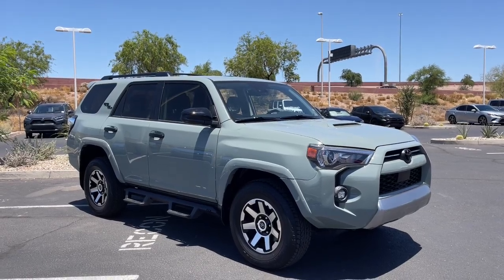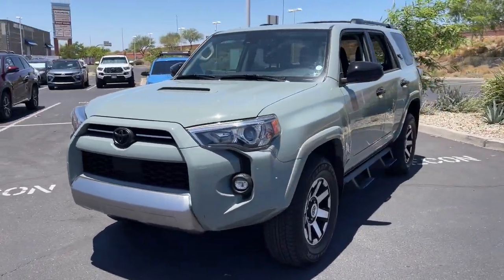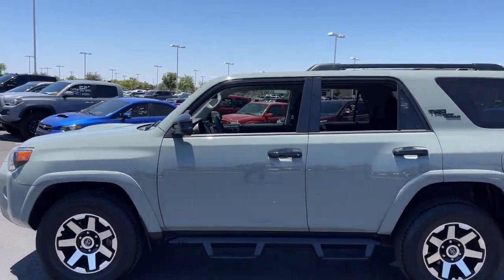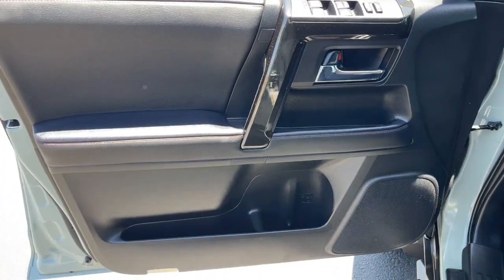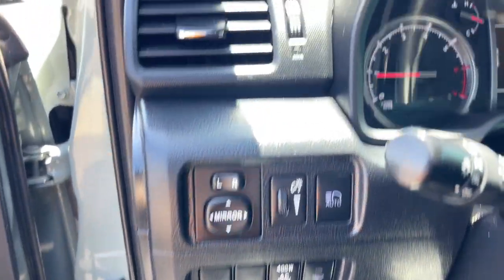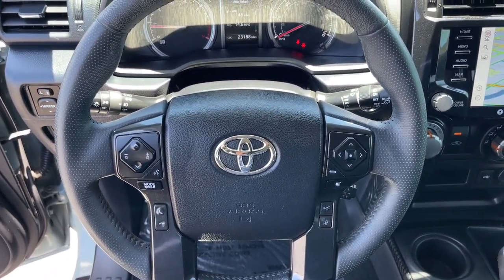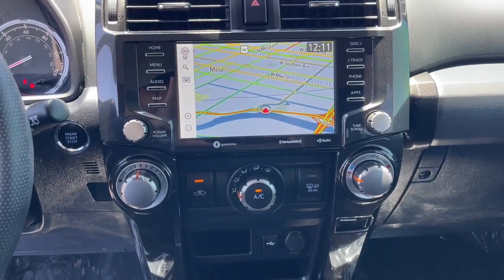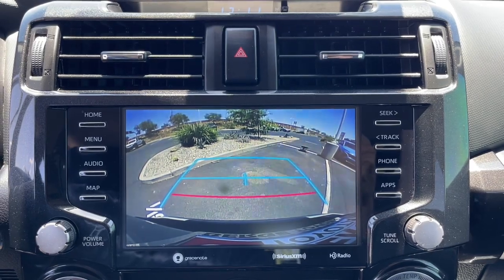2022 Toyota 4Runner Mesa, Tempe, Chandler, Scottsdale, Gilbert, AZ 231110A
Lunar Used 2022 Toyota 4Runner TRD Off Road available in Mesa, Arizona at Berge Toyota. Servicing the Tempe, Chandler, Scottsdale, Gilbert, AZ area.

Berge Toyota
2020 W. Riverview Auto Drive

Recent Arrival! Clean CARFAX. CARFAX One-Owner.4WD.Odometer is 8503 miles below market average!Lunar 2022 Toyota 4Runner TRD Off-Road 4WD 5-Speed with ECT 4.0L V6 DOHC 24VAll vehicles pass a stringent 160 point inspection. Most late model vehicles have Platinum Toyota warranty options available for pennies on the dollar!Our Mission:* To ensure you have an exceptional experience with us today regardless of your decision.* To treat you with respect and provide you with all the information you need to make informed choices.* To help change your perception about what the car buying and car servicing experience should be.* To build your desire to share your wonderful experience with friends and family..